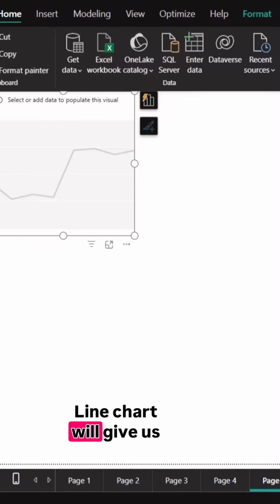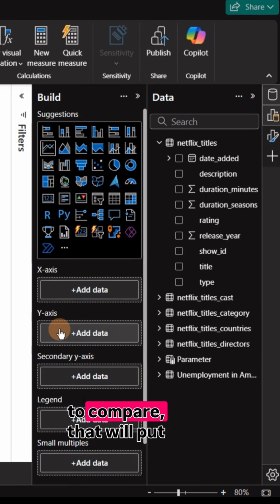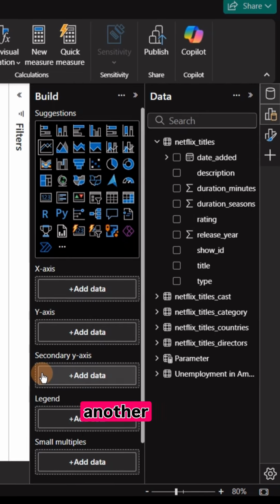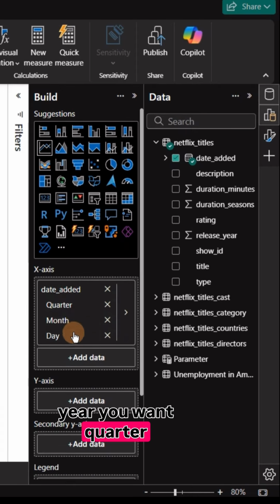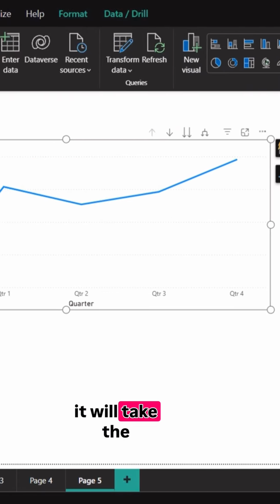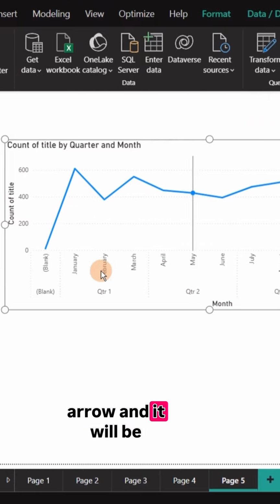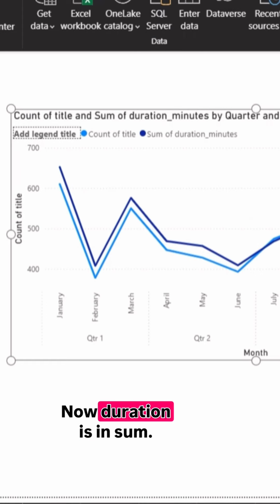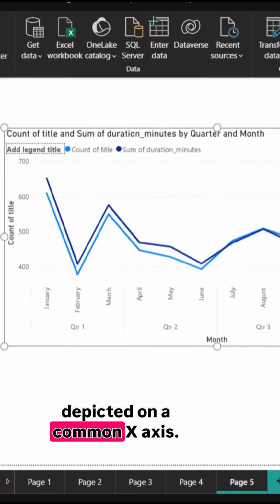Power BI Beginner Tutorial- Use of Line Chart